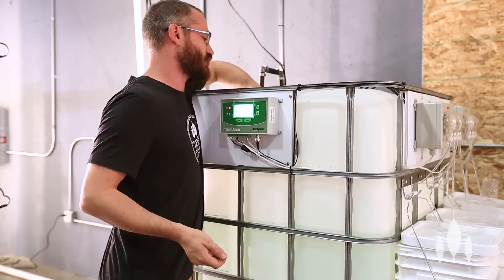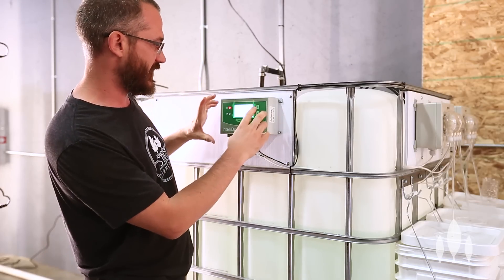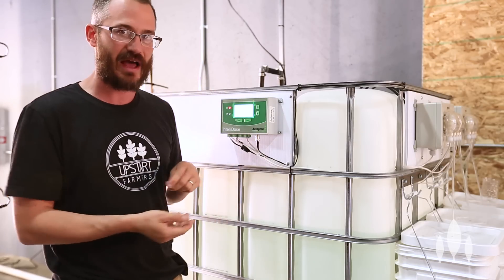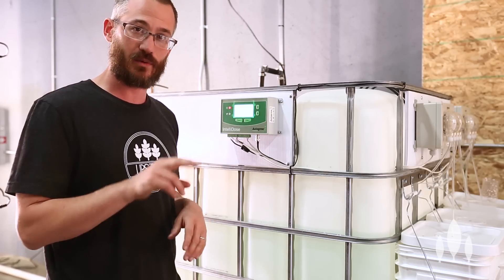Auto-dosing for Indoor Growers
Auto-dosing systems monitor EC, pH, temp, and other water variables, then they change those variables in real time. We use IntelliDose systems, which are easy to set up. A pH probe and an EC probe are set inside the mixing tank and send data back to the dosing system computer, which analyzes and makes decisions to turn a specific pump on or off. This means less work and more convenience for both hydroponic and aquaponic growers.

Sign up for Upstart University to learn more about starting your own farm

Track Title: "Four, Floss, Five, Six"